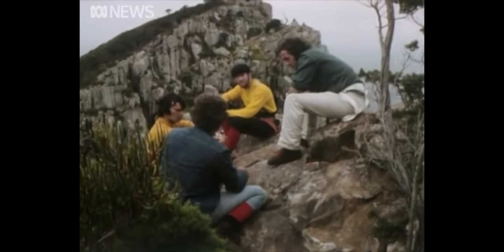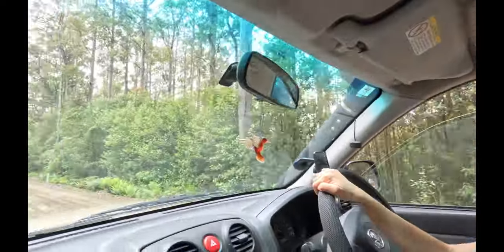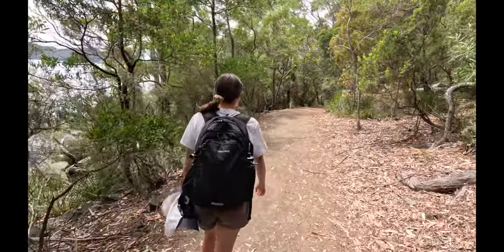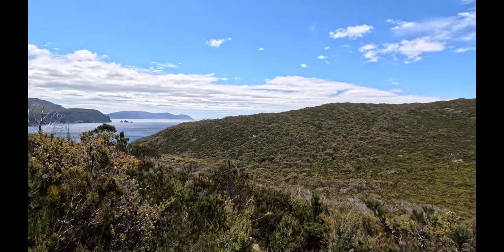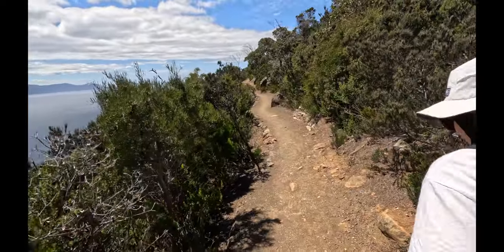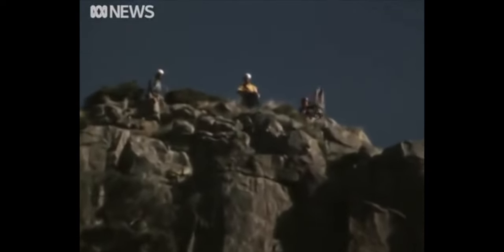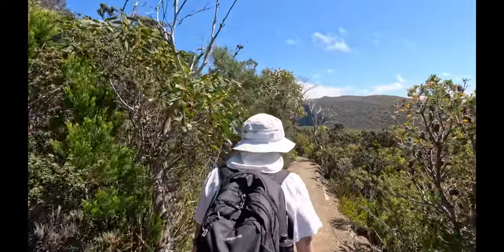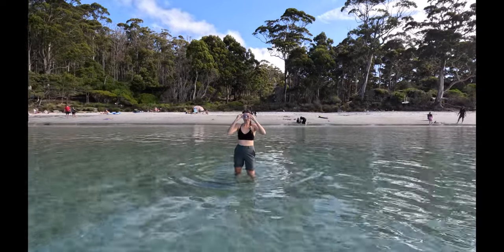We went to find the Candlestick on the Tasman Peninsula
During a New Years trip to the Tasman Peninsula, we decided to do one of the many cape walks there; the Cape Hauy track.
This was in the hopes that we'd come across a rock formation brought to our attention by a much loved documentary of ours; an episode of 'Sportsnight' aired on the ABC on December 9th, 1975.
Approximately 60km from Hobart, the Tasman Peninsula is an impressive peninsula connected to the main island by two very thin passes of land; East Bay Neck and Eaglehawk Neck. It is home to areas of stunning natural beauty, breathtaking beaches and a healthy wild animal population, as well as Tasmania's most visited tourist attraction, Port Arthur.

Additional Footage courtesy of the ABC Archive